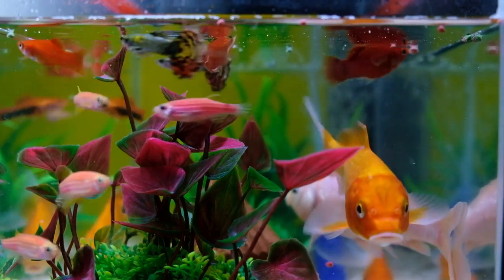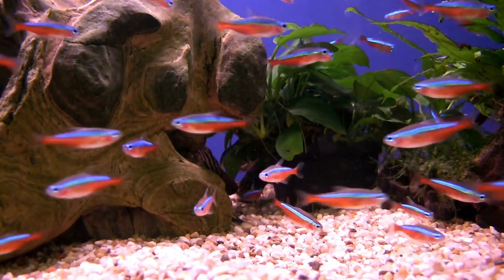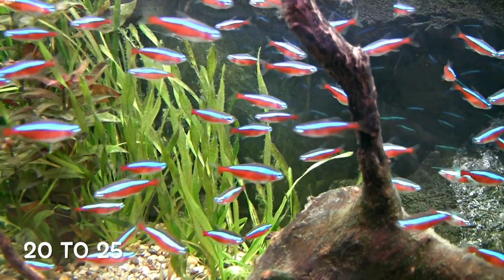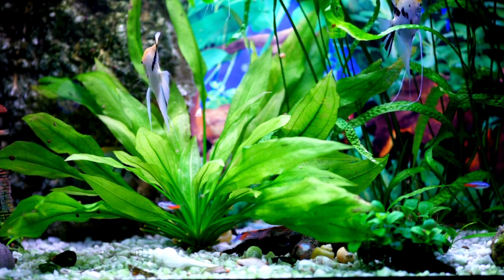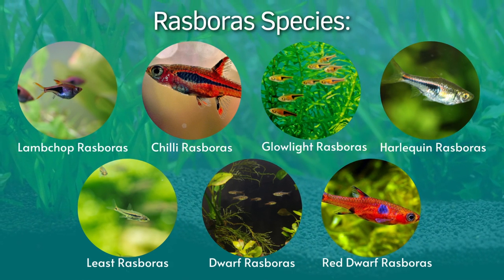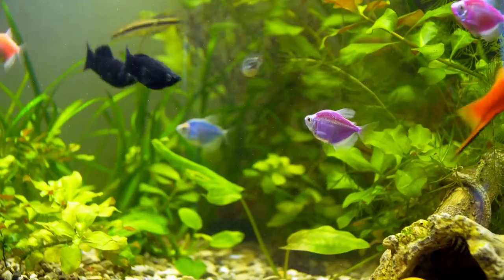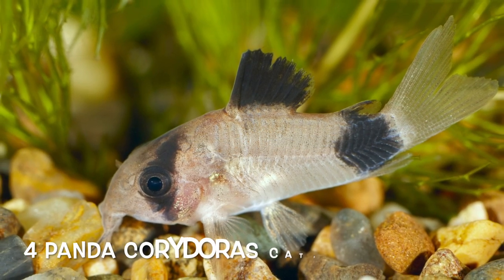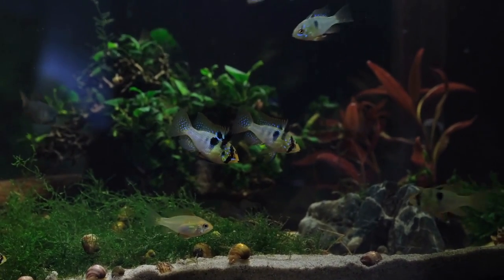20 Gallon Stocking Ideas YOU CAN COPY!!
We decided to look at some of the best fish for a 20-gallon fish tank to help stock the perfect tank.

If you’re going to be setting up and stocking a 20-gallon aquarium, you may be asking a few of the following questions:

How many fish can you keep in a 20-gallon tank?
What are the best fish for a 20-gallon tank?
20 Gallon stocking ideas
What is the biggest fish you can put in a 20-gallon tank?
Can Goldfish live in a 20-gallon tank?
How many Tetras can I put in a 20-gallon tank?
What other animals can live in a 20-gallon tank?